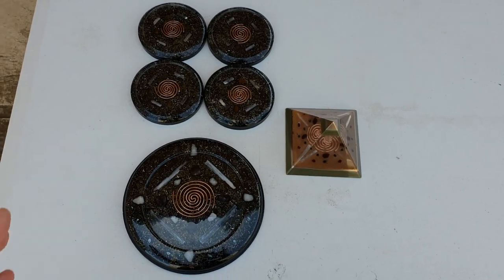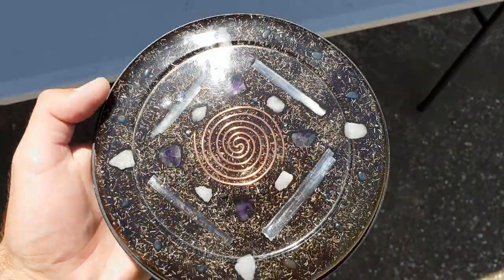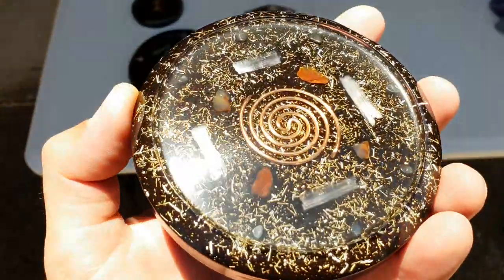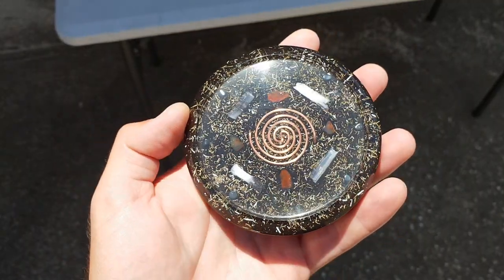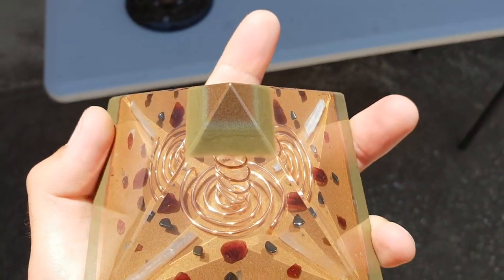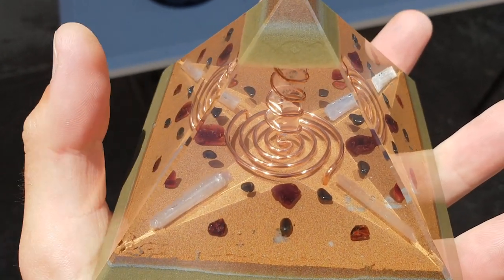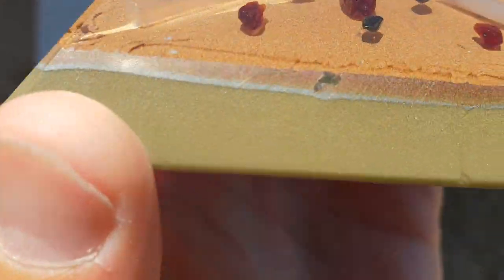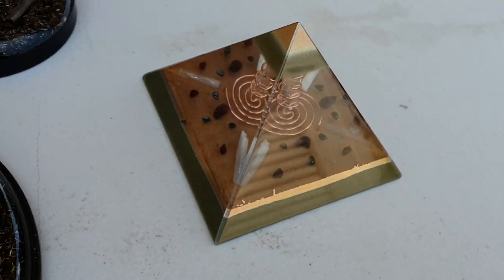NEW! Mini ORGONITE Charge Plates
All new orgonite pieces, love the mini charge plates :- )